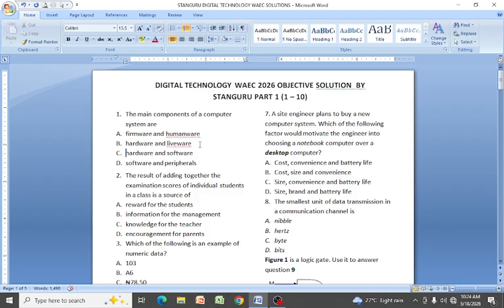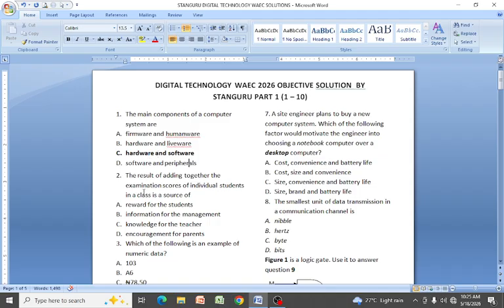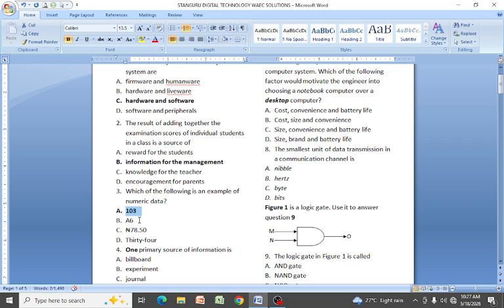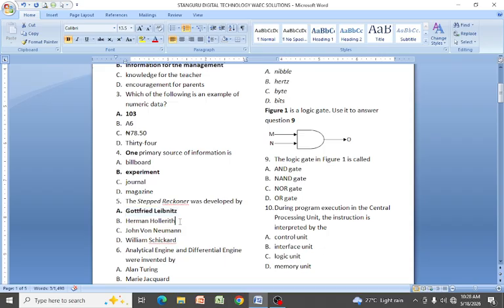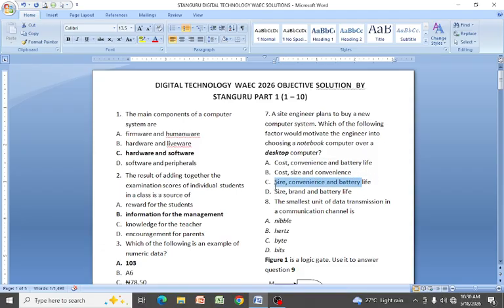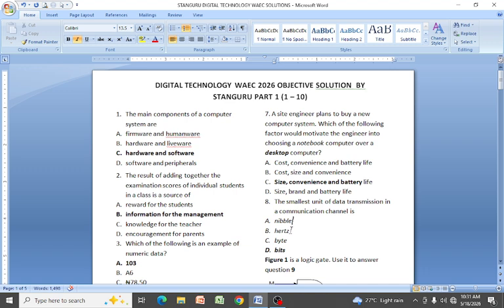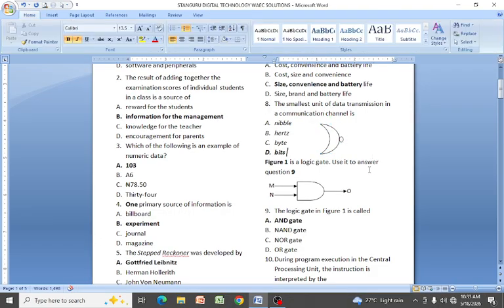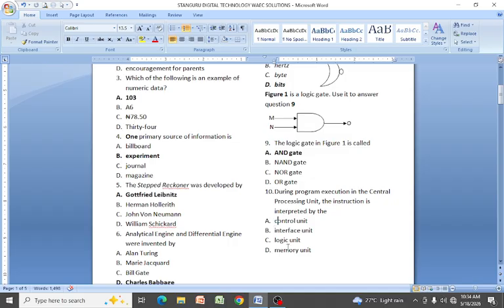PART1(1-10) WAEC DIGITAL TECHNOLOGY SOLUTION 2026 BY STANGURU